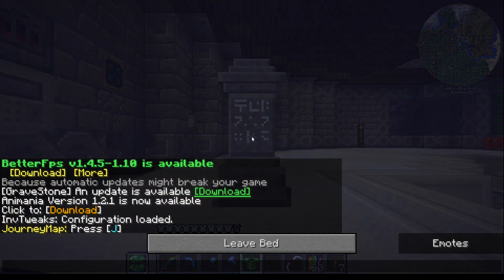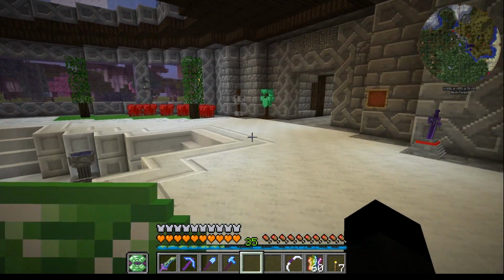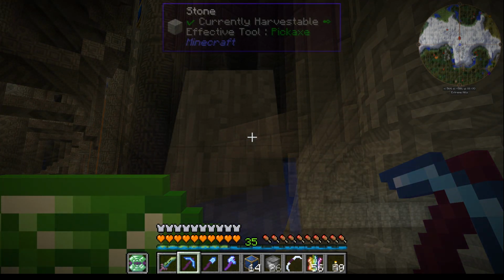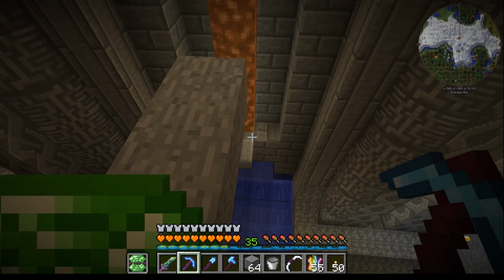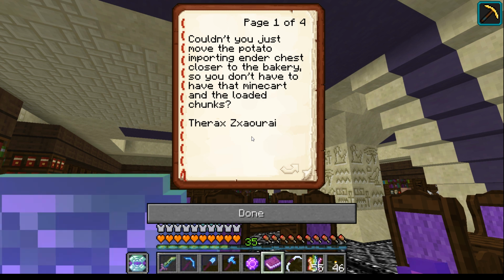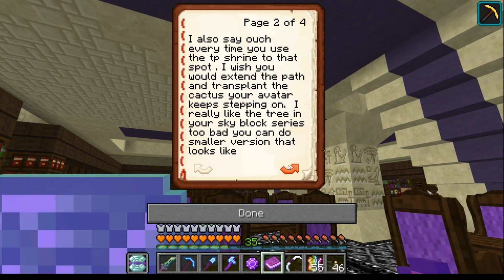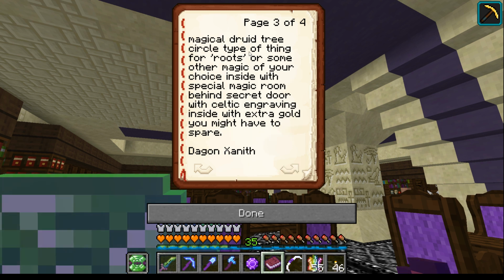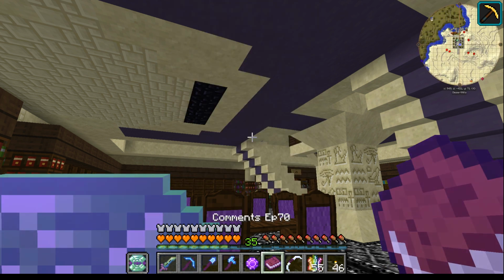Cids Modded Life - 70 - Back in the Fortress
Back in the Dwarven Fortress for a while making a little progress.